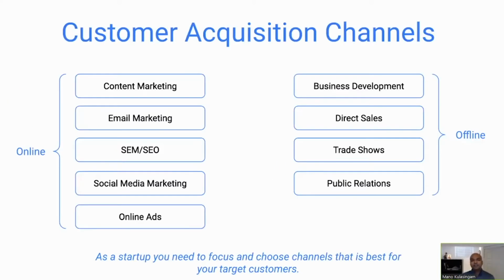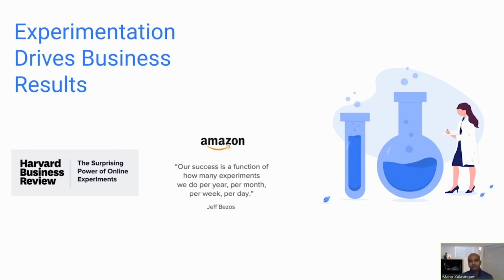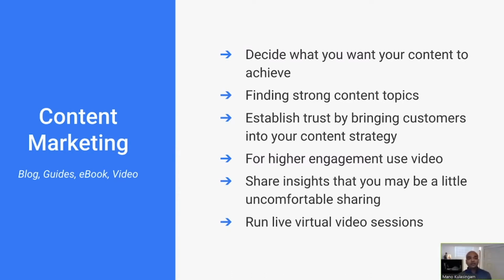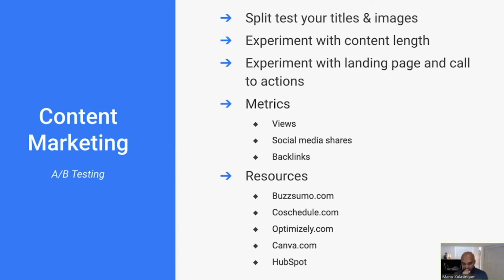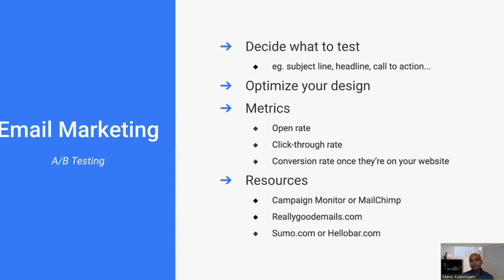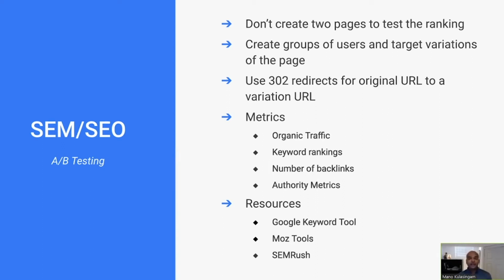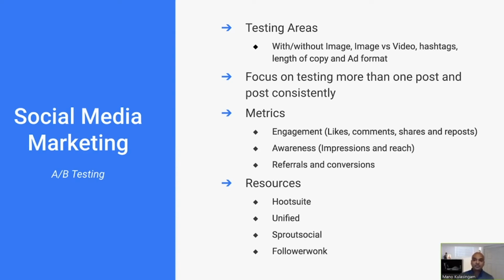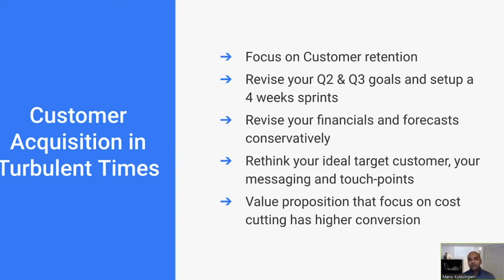DMZ Workshops | Customer acquisition with A/B testing with Mano Kulasingam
Join the DMZ and Mano Kulasingam for this online workshop to learn about acquiring customers using proper A/B testing and experimentation.

The purpose of this workshop is to develop a practical plan to improve overall customer acquisition. We’ll focus on different channels to acquire customers with an emphasis on A/B testing your approach to increase conversion/referral rate.